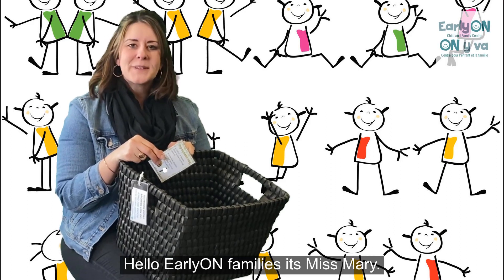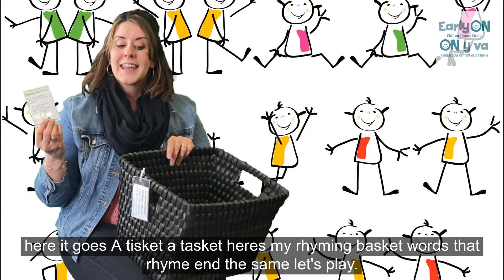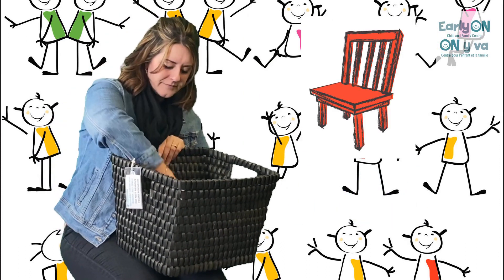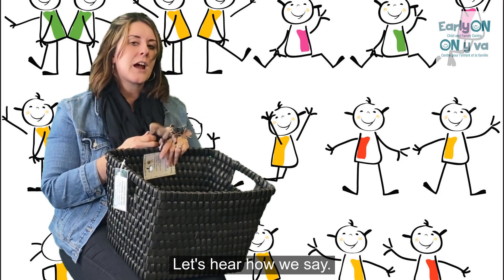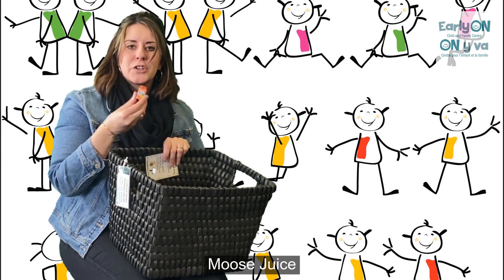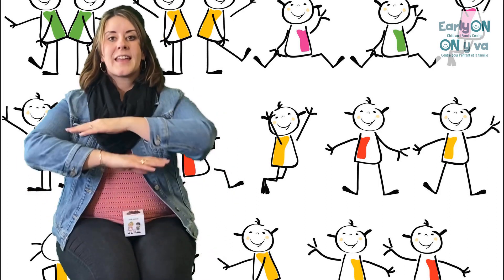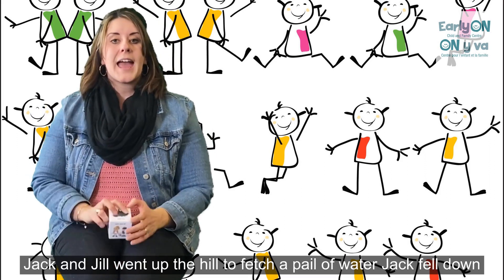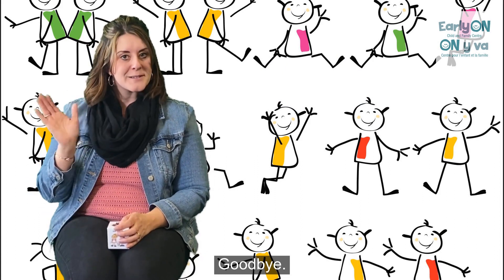Rhyming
Rhyming time with Miss Mary! Follow along with the video and then go on a hunt around the house looking for things that rhyme. Creating an awareness of rhyme and vocabulary can easily be incorporated into our everyday conversations with children!